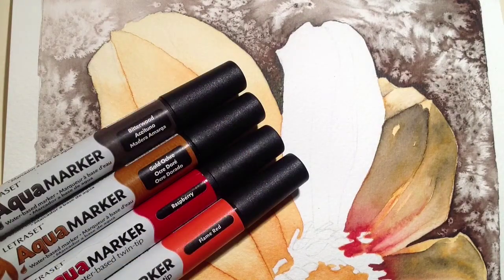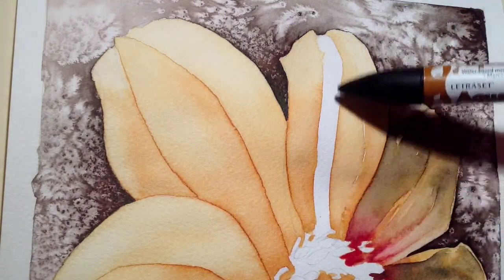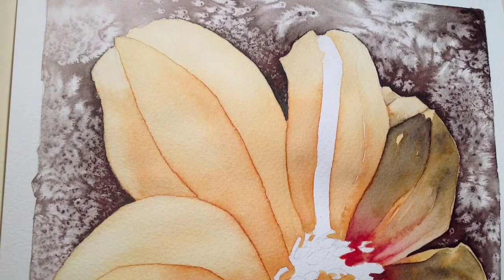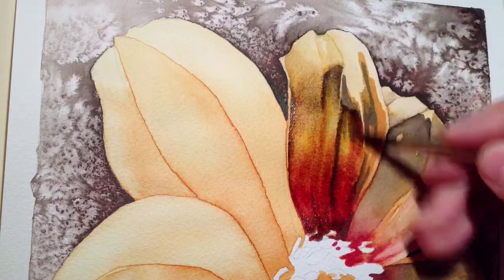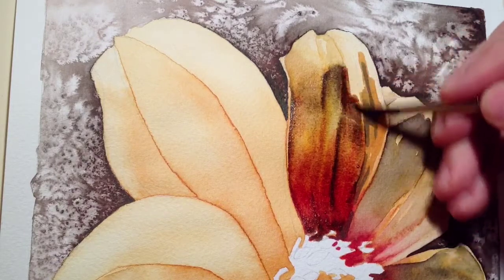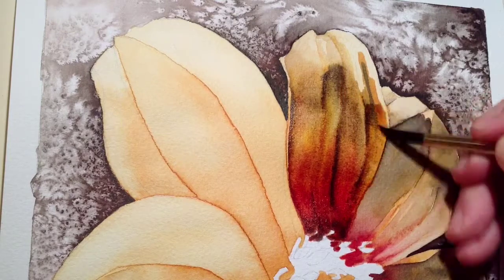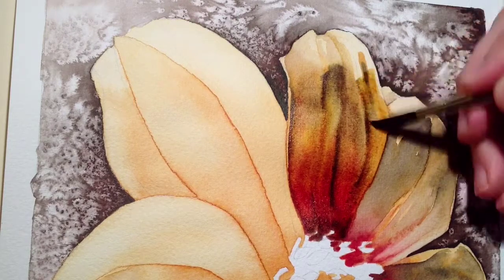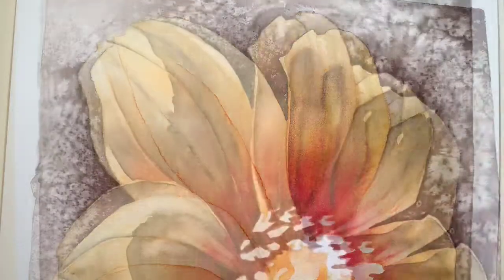Aquamarkers: How to paint a Dahlia flower // watercolour marker tutorial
How to paint a Dahlia flower and its bright yellow petals, a watercolour marker tutorial!   I show you how to use watercolour markers to paint the petals of this colourful Dahlia Moonfire flower.   Using 4 different Aquamarkers and sizes 4 & 8 Round brushes, I start with a base colour of 'Golden Ochre' and let it dry before adding the other colours on top and blending them with water.
The Aquamarkers from Letraset, blend together when you add water to create a watercolor effect in your painting, they are watercolor based markers.